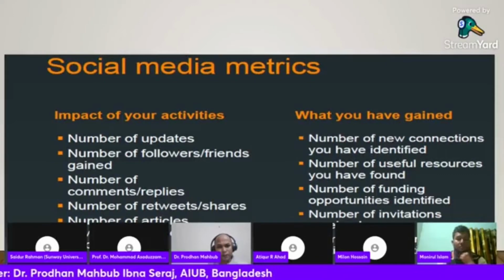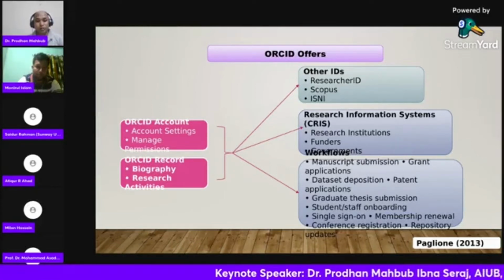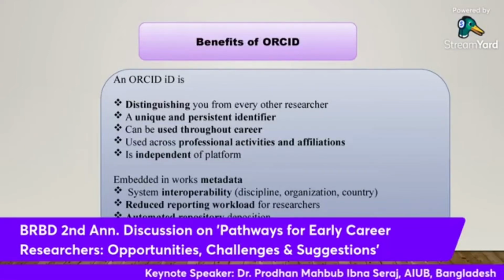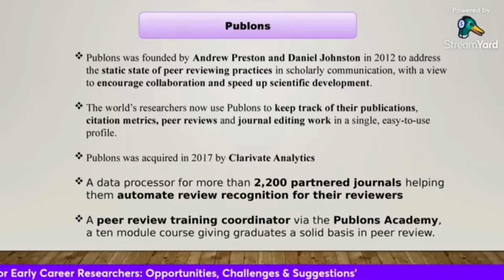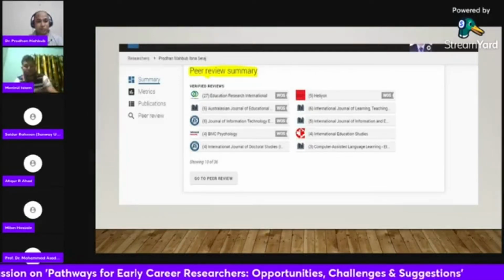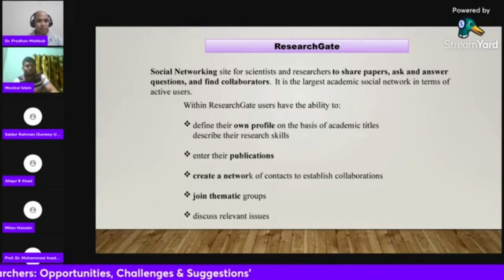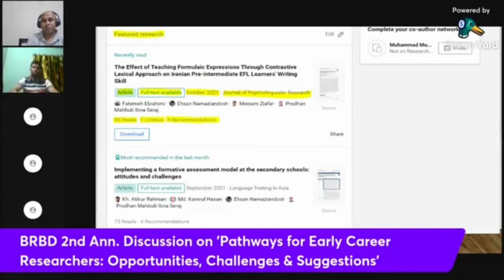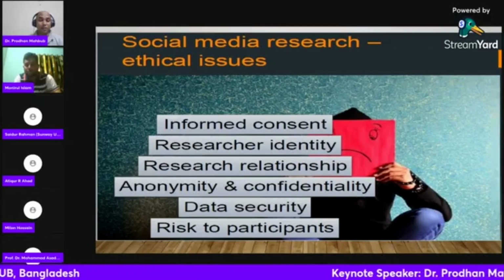Keynote Part-2: Netorking for Young Researcher । Pathways for Early Career Researchers । BRBD 2nd An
𝔹ℝ𝔹𝔻 𝟚𝕟𝕕 𝕒𝕟𝕟𝕚𝕧𝕖𝕣𝕤𝕒𝕣𝕪 𝕕𝕚𝕤𝕔𝕦𝕤𝕤𝕚𝕠𝕟 𝕗𝕠𝕣 𝕖𝕒𝕣𝕝𝕪 𝕔𝕒𝕣𝕖𝕖𝕣 𝕣𝕖𝕤𝕖𝕒𝕣𝕔𝕙𝕖𝕣𝕤!

On the occasion of celebrating the 2𝙣𝙙 𝙖𝙣𝙣𝙞𝙫𝙚𝙧𝙨𝙖𝙧𝙮 𝙤𝙛 গবেষক হতে চাই :: 𝘽𝙚 𝙍𝙚𝙨𝙚𝙖𝙧𝙘𝙝𝙚𝙧 𝘽𝘿 (𝘽𝙍𝘽𝘿), we are going to arrange a discussion on a highly demanded topic. You know, গবেষক হতে চাই :: 𝐵𝑒 𝑅𝑒𝑠𝑒𝑎𝑟𝑐ℎ𝑒𝑟 𝐵𝐷 (𝐵𝑅𝐵𝐷) 𝑖𝑠 𝑎𝑛 𝑜𝑛𝑙𝑖𝑛𝑒-𝑏𝑎𝑠𝑒𝑑 𝑛𝑜𝑛-𝑝𝑟𝑜𝑓𝑖𝑡 𝑜𝑝𝑒𝑛 𝑝𝑙𝑎𝑡𝑓𝑜𝑟𝑚 𝑑𝑖𝑟𝑒𝑐𝑡𝑒𝑑 𝑏𝑦 𝑠𝑜𝑚𝑒 𝑤𝑜𝑟𝑙𝑑-𝑐𝑙𝑎𝑠𝑠 𝑠𝑐ℎ𝑜𝑙𝑎𝑟𝑠, 𝑖𝑠 𝑡𝑖𝑟𝑒𝑙𝑒𝑠𝑠𝑙𝑦 𝑤𝑜𝑟𝑘𝑖𝑛𝑔 𝑡𝑜 𝑝𝑟𝑜𝑚𝑜𝑡𝑒 𝑟𝑒𝑠𝑒𝑎𝑟𝑐ℎ 𝑎𝑛𝑑 𝑔𝑢𝑖𝑑𝑒 𝑦𝑜𝑢𝑛𝑔 𝑟𝑒𝑠𝑒𝑎𝑟𝑐ℎ𝑒𝑟𝑠. We are trying to assist research enthusiasts by different activities to leverage research in higher educational institutions for sustainable development.

𝕯𝖎𝖘𝖈𝖚𝖘𝖘𝖎𝖔𝖓 𝖙𝖍𝖊𝖒𝖊: 𝙋𝙖𝙩𝙝𝙬𝙖𝙮𝙨 𝙛𝙤𝙧 𝙀𝙖𝙧𝙡𝙮 𝘾𝙖𝙧𝙚𝙚𝙧 𝙍𝙚𝙨𝙚𝙖𝙧𝙘𝙝𝙚𝙧𝙨: 𝙊𝙥𝙥𝙤𝙧𝙩𝙪𝙣𝙞𝙩𝙞𝙚𝙨, 𝘾𝙝𝙖𝙡𝙡𝙚𝙣𝙜𝙚𝙨 𝙖𝙣𝙙 𝙎𝙪𝙜𝙜𝙚𝙨𝙩𝙞𝙤𝙣𝙨.

𝕾𝖞𝖓𝖔𝖕𝖘𝖎𝖘 𝖔𝖋 𝖙𝖍𝖊 𝖉𝖎𝖘𝖈𝖚𝖘𝖘𝖎𝖔𝖓:
* 𝐸𝑛𝑢𝑚𝑒𝑟𝑎𝑡𝑖𝑛𝑔 𝐵𝑎𝑐𝑘𝑔𝑟𝑜𝑢𝑛𝑑, 𝑀𝑖𝑠𝑠𝑖𝑜𝑛, 𝑉𝑖𝑠𝑠𝑖𝑜𝑛 & 𝐴𝑐𝑡𝑖𝑣𝑖𝑡𝑖𝑒𝑠 𝑜𝑓 গবেষক হতে চাই :: 𝐵𝑒 𝑅𝑒𝑠𝑒𝑎𝑟𝑐ℎ𝑒𝑟 𝐵𝐷 (𝐵𝑅𝐵𝐷) 𝑝𝑙𝑎𝑡𝑓𝑜𝑟𝑚 (Video
* 𝑃𝑎𝑡ℎ𝑤𝑎𝑦𝑠/𝑝𝑙𝑎𝑛𝑛𝑖𝑛𝑔 𝑡𝑜 𝑏𝑒𝑐𝑜𝑚𝑒 ℎ𝑖𝑔ℎ 𝑖𝑚𝑝𝑎𝑐𝑡𝑓𝑢𝑙 𝑟𝑒𝑠𝑒𝑎𝑟𝑐ℎ𝑒𝑟
*  𝐸𝑥𝑝𝑒𝑐𝑡𝑎𝑡𝑖𝑜𝑛𝑠 𝑓𝑟𝑜𝑚 𝑎 𝑡ℎ𝑒𝑠𝑖𝑠 𝑠𝑡𝑢𝑑𝑒𝑛𝑡: 𝑆𝑢𝑝𝑒𝑟𝑣𝑖𝑠𝑜𝑟 𝑃𝑒𝑟𝑠𝑝𝑒𝑐𝑡𝑖𝑣𝑒
* 𝑀𝑢𝑙𝑡𝑖𝑑𝑖𝑠𝑐𝑖𝑝𝑙𝑖𝑛𝑎𝑟𝑦/𝑙𝑎𝑏-𝑑𝑒𝑝𝑒𝑛𝑑𝑒𝑛𝑡 𝑟𝑒𝑠𝑒𝑎𝑟𝑐ℎ 𝑜𝑝𝑝𝑜𝑟𝑡𝑢𝑛𝑖𝑡𝑖𝑒𝑠 𝑖𝑛 𝑜𝑢𝑟 𝑐𝑜𝑢𝑛𝑡𝑟𝑦
* 𝐶ℎ𝑎𝑙𝑙𝑒𝑛𝑔𝑒𝑠 𝑓𝑎𝑐𝑒𝑑 𝑏𝑦 𝑎 𝑃ℎ𝐷 𝑠𝑡𝑢𝑑𝑒𝑛𝑡 𝑎𝑛𝑑 ℎ𝑜𝑤 𝑡𝑜 𝑜𝑣𝑒𝑟𝑐𝑜𝑚𝑒 𝑡ℎ𝑒𝑚
* 𝑎𝑛𝑑 𝑚𝑎𝑛𝑦 𝑚𝑜𝑟𝑒 𝑘𝑒𝑦 𝑡𝑜𝑝𝑖𝑐𝑠.

Last year's discussion theme: 𝘾𝙪𝙧𝙧𝙚𝙣𝙩 𝙎𝙩𝙖𝙩𝙪𝙨 𝙤𝙛 𝙍𝙚𝙨𝙚𝙖𝙧𝙘𝙝 𝙞𝙣 𝘽𝙖𝙣𝙜𝙡𝙖𝙙𝙚𝙨𝙝𝙞 𝙃𝙞𝙜𝙝𝙚𝙧 𝙀𝙙𝙪𝙘𝙖𝙩𝙞𝙤𝙣𝙖𝙡 𝙄𝙣𝙨𝙩𝙞𝙩𝙪𝙩𝙞𝙤𝙣𝙨 & 𝙋𝙤𝙨𝙨𝙞𝙗𝙡𝙚 𝙋𝙖𝙩𝙝𝙬𝙖𝙮𝙨 𝙩𝙤 𝘼𝙨𝙘𝙚𝙣𝙨𝙞𝙤𝙣 (YouTube

𝕶𝖊𝖞𝖓𝖔𝖙𝖊 𝕾𝖕𝖊𝖆𝖐𝖊𝖗:
𝗗𝗿. 𝗣𝗿𝗼𝗱𝗵𝗮𝗻 𝗠𝗮𝗵𝗯𝘂𝗯 𝗠𝗮𝗵𝗯𝘂𝗯 𝗜𝗯𝗻𝗮 𝗦𝗲𝗿𝗮𝗷, Assistant Professor, Department of English, American International University-Bangladesh (AIUB); PhD in TESL, Universiti Teknologi Malaysia (UTM), Malaysia.

𝕳𝖔𝖓𝖔𝖗𝖆𝖇𝖑𝖊 𝕻𝖆𝖓𝖊𝖑 𝕯𝖎𝖘𝖈𝖚𝖘𝖘𝖆𝖓𝖙𝖘:
* 𝗗𝗿. 𝗦𝗮𝗶𝗱𝘂𝗿 𝗥𝗮𝗵𝗺𝗮𝗻, Distinguished Research Professor and Head of the Research Centre for Nano-Materials and Energy Technology, Sunway University, Malaysia; Professor, Lancaster University, United Kingdom.
* 𝗗𝗿. 𝗠𝗼𝗵𝗮𝗺𝗺𝗮𝗱 𝗔𝘀𝗮𝗱𝘂𝘇𝘇𝗮𝗺𝗮𝗻 𝗖𝗵𝗼𝘄𝗱𝗵𝘂𝗿𝘆, Director, Research and Extension, Dhaka University of Engineering and Technology (DUET); Professor of Mechanical Engineering, Dhaka University of Engineering and Technology, (DUET).
* 𝗠𝗱. 𝗔𝘁𝗶𝗾𝘂𝗿 𝗥𝗮𝗵𝗺𝗮𝗻 𝗔𝗵𝗮𝗱, Professor, Dept. of EEE, University of Dhaka, Bangladesh; Specially Appointed Associate Professor, Osaka University, Japan; Senior Member, IEEE
* 𝗗𝗿. 𝗠𝗱. 𝗠𝗶𝗹𝗼𝗻 𝗛𝗼𝘀𝘀𝗮𝗶𝗻, Postdoctoral Researcher, Mechanical and Aerospace Engineering, Cornell University, USA; PhD in Fiber and Polymer Science (Minor in Electrical Engineering), NC State University, USA; Former Asst. Prof, KUET, Bangladesh

𝕳𝖔𝖘𝖙:
𝐌𝐝. Monirul 𝐈𝐬𝐥𝐚𝐦, Librarian, Bangladesh Army Medical College, Chattogram;
Member, গবেষক হতে চাই :: Be Researcher BD (BRBD) Team

Hope this program will be very fruitful. So, don't miss the program. Invite your research enthusiasts friends, seniors, and juniors to our platform. Join us:

𝕾𝖔𝖒𝖊 𝖓𝖊𝖜𝖘 𝖈𝖔𝖛𝖊𝖗𝖆𝖌𝖊𝖘 & 𝖗𝖊𝖘𝖔𝖚𝖗𝖈𝖊𝖘:
* দেশের গবেষণা খাতকে সমৃদ্ধ করতে চুয়েট শিক্ষকের অনন্য উদ্যোগ, Engineer's Diary,
* “হার না মানা ১০০ তরুনের গল্প” বইয়ে চুয়েট শিক্ষক ছাবির হোসাইন, The Varsity Morning,
* Inauguration of free online course ‘Python for research’ by BRBD, The Librarian Times,